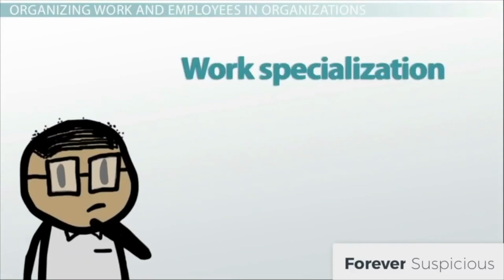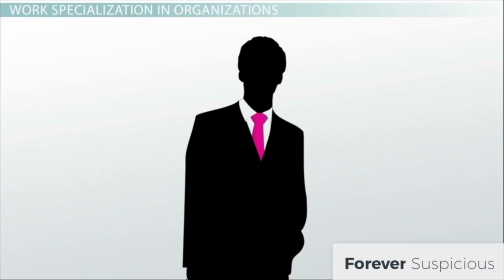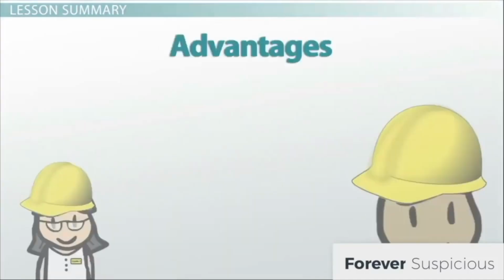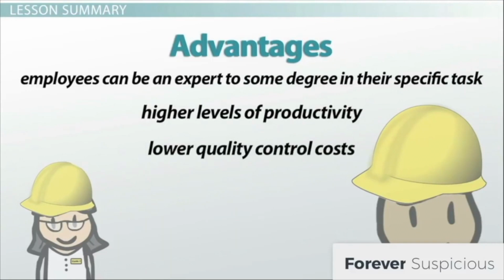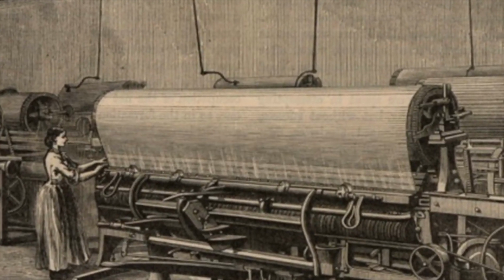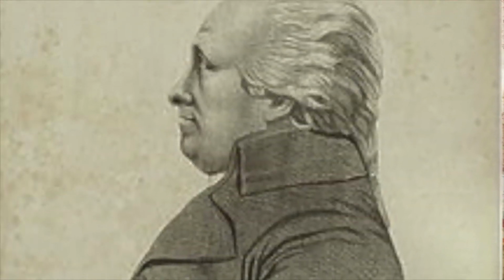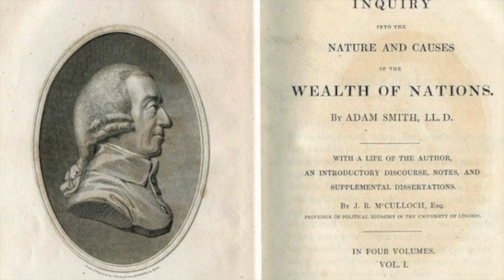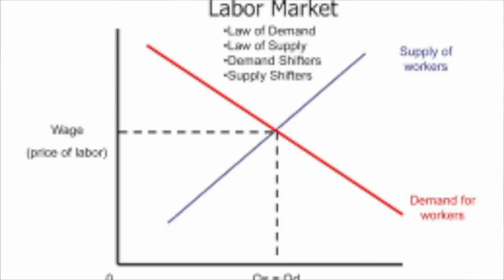History Za 4th Year Unit 4. Point 2.1. The 1st Industrial Revolution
A basic explanation about the subject ‘History 4th Year’. Unit 2: Industrialisation.